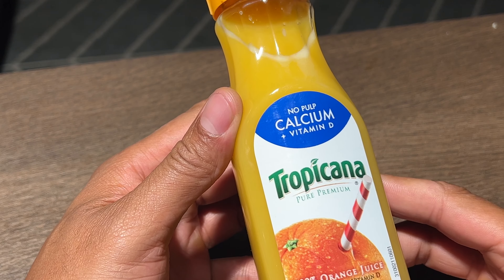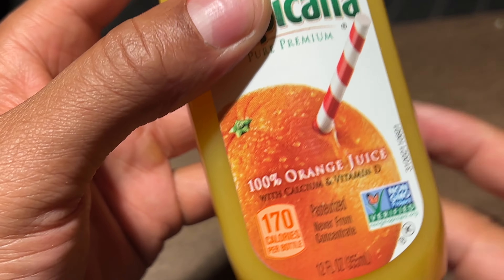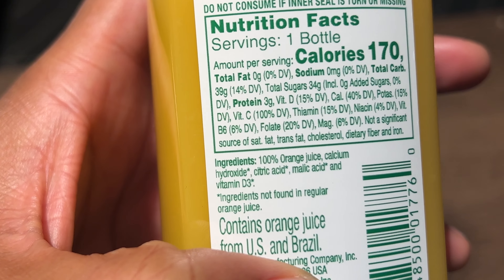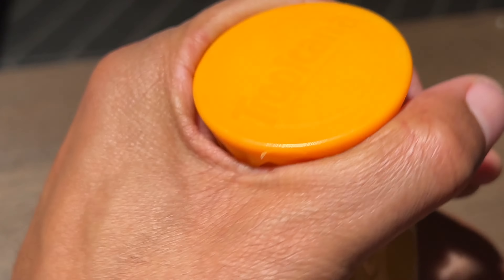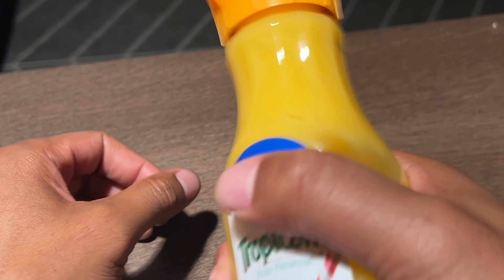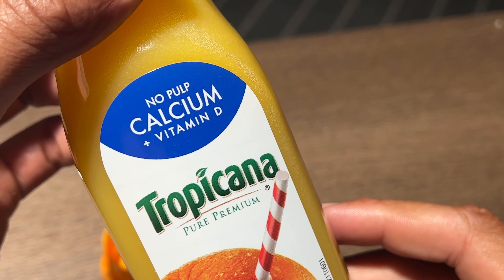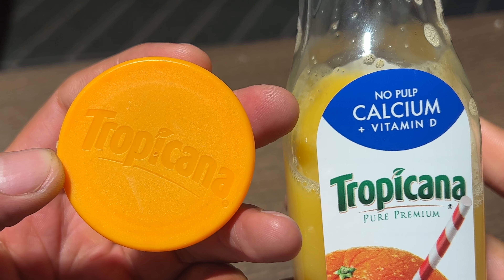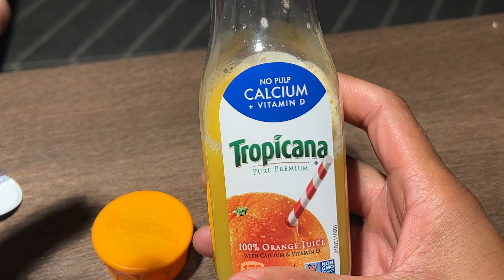Tropicana Orange Juice Review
Is this video a review Tropicana orange juice with added calcium and no pulp.